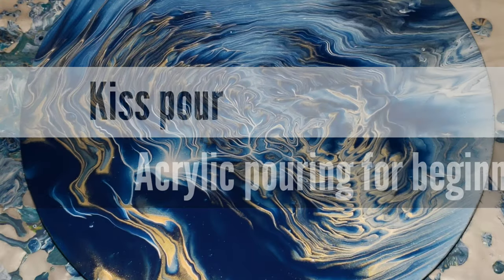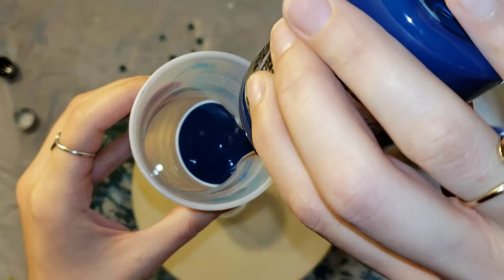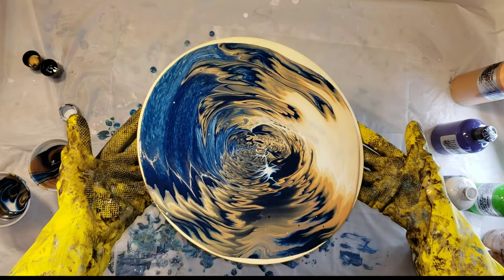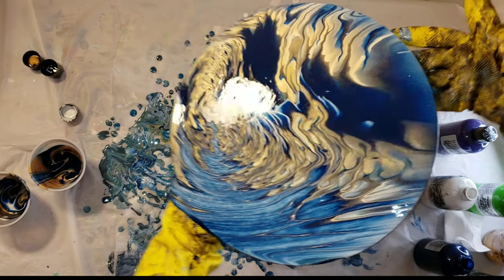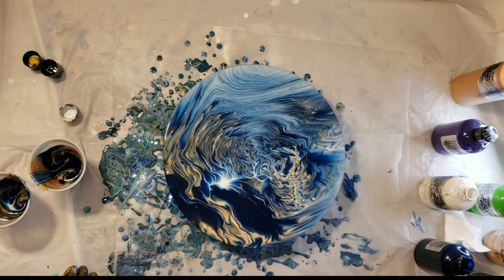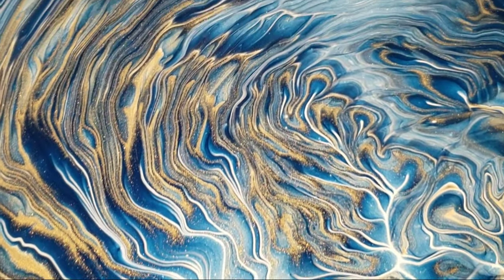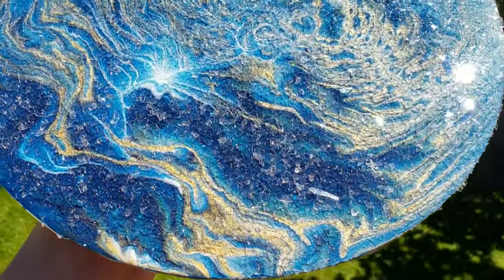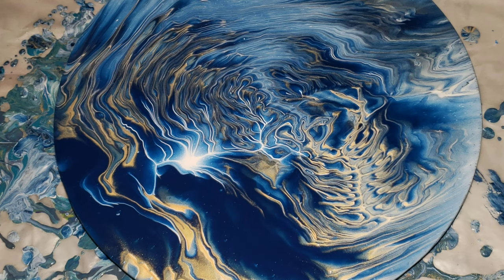Acrylic pouring paint kiss technique / acrylic pouring for beginners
Check out this quick 3 minute video I made previously to see step by step how to add glass glitter to your acrylic pour.

Link to large clear glass glitter used on the piece in today's video. You can get it from Laura's art corner on Facebook.

Check out the epoxy resin store for all your resin. They have resin for every project you are working on. My new favorite resin is their clearcast 7050 resin. It's a 2 to 1 ratio resin, 45 minute working time. It has very low odor and extra u.v protection. Here's the link to the clearcast 7050.

Or if you prefer KSRESIN. I would greatly appreciate your support. Here's the link to order KSRESIN

On this painting I used primal flow pre mixed ready to pour paints in Pacific Navy, titanium white, and incan gold.

Revlon 1875 watt hairdryer I use for dutch pours.
Vase filler I use for 3D embellishments
Rhinestone kit with stylus pen to apply them
3M clear bumpers for the bottom of my coasters
Artisan mica powder pigments
Floetrol, I use as pouring medium
Triton permanent paint pens used to embellish resin art
Table top ring light I use for lighting
Cell phone tripod I use for filming

Please let me know if you have any questions down in the comments, I would love to hear from you. All commissions earned are put back into art supplies so I can keep making videos.

Safety Disclaimer Before you create ALWAYS read all of the instructions and safety labels on all of the products you are going to use. I am no expert I am just sharing the way I like to create art and any tips/tricks I have learned along the way. ALWAYS wear proper safety gear when working with resin and paint. I ALWAYS work in a well ventilated area. Also always wear nitrile gloves and a full face respirator when I work with resin. Remember to have fun and be safe when you are creating & always keep a fire extinguisher nearby your Creation station. Thank you :)